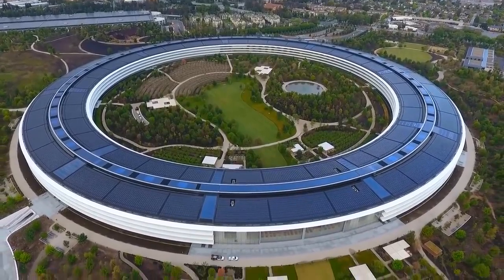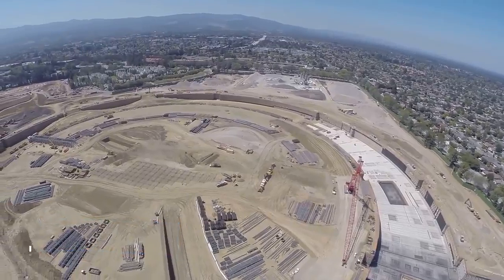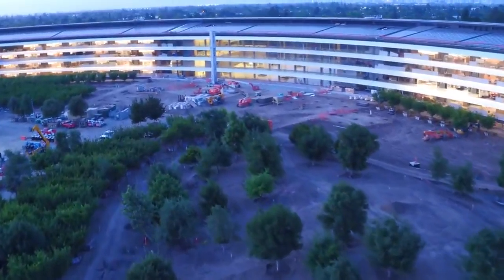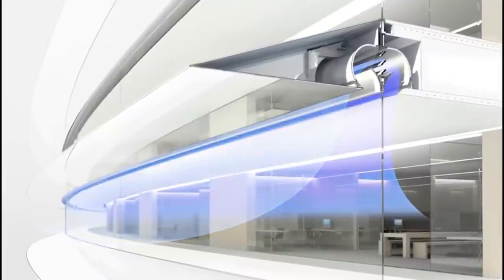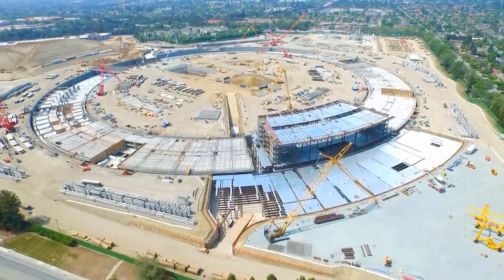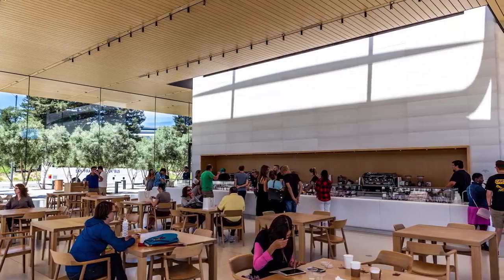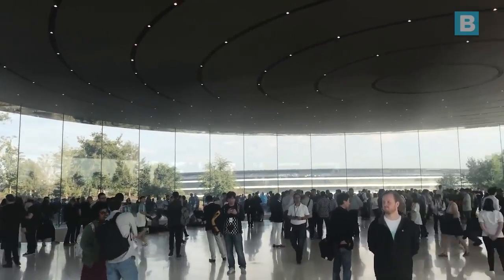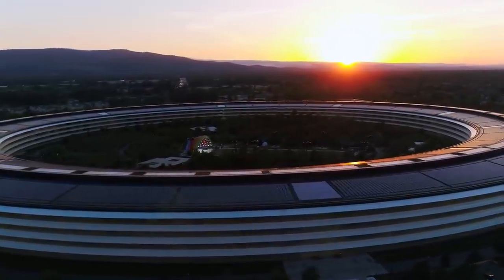Apple 5 Billion Headquarter Overview